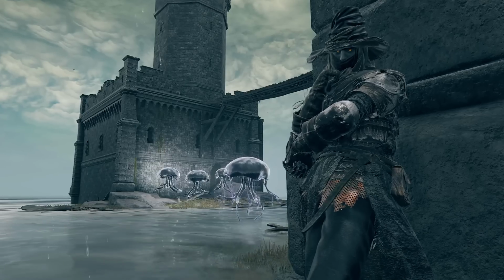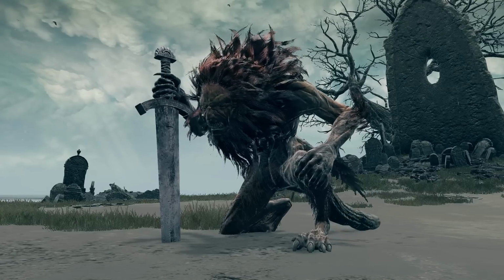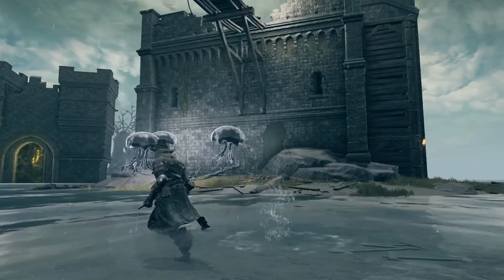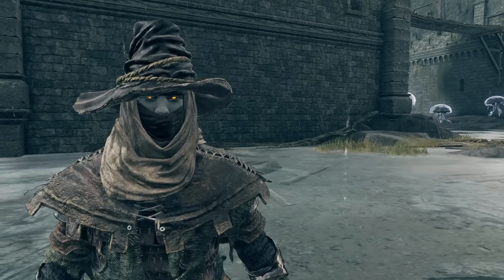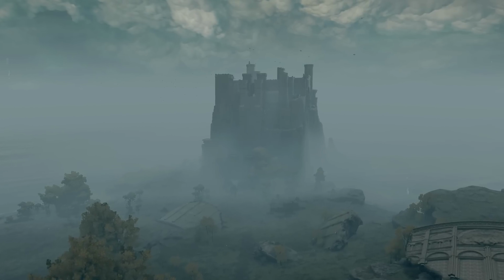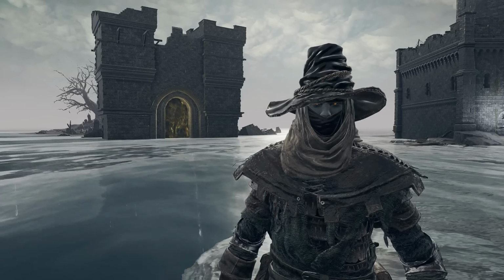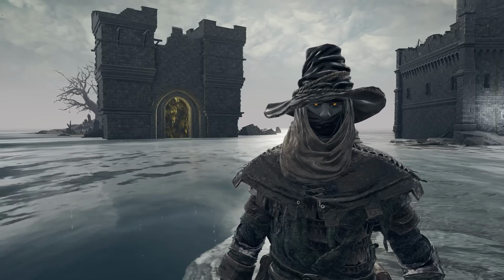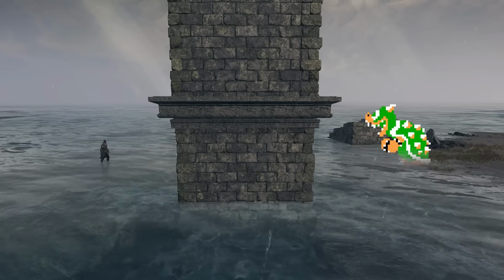Places In Elden Ring That Makes No Sense...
If you read this then I was to lazy to make a custom description